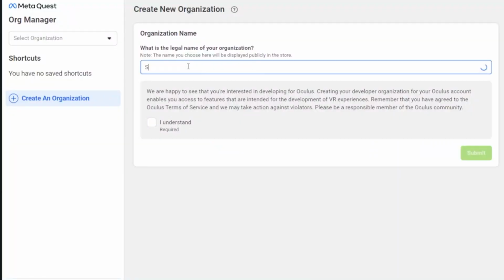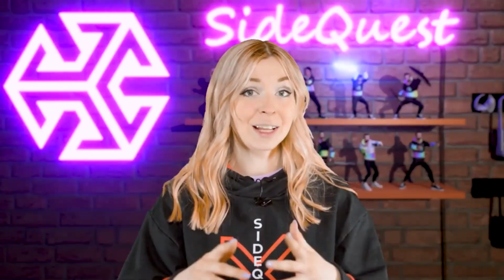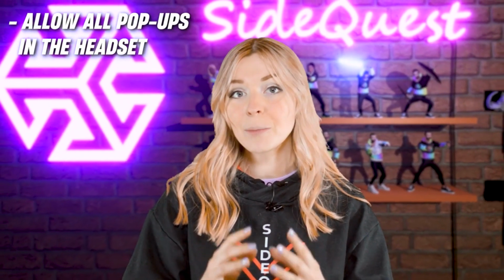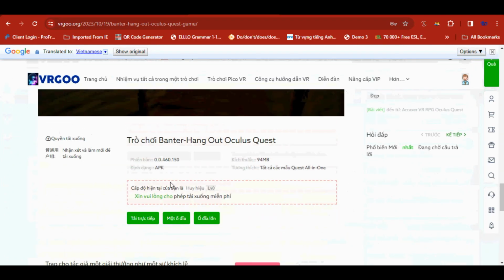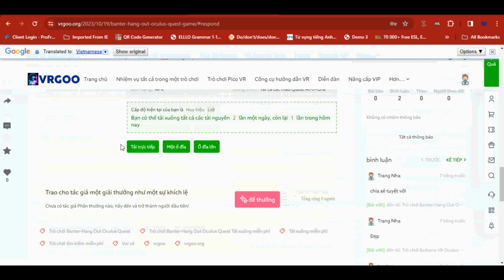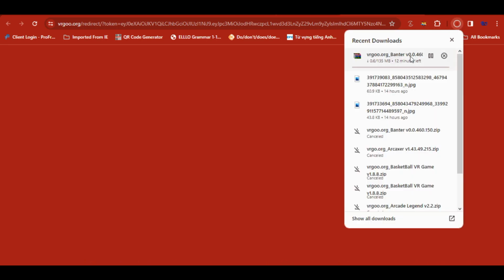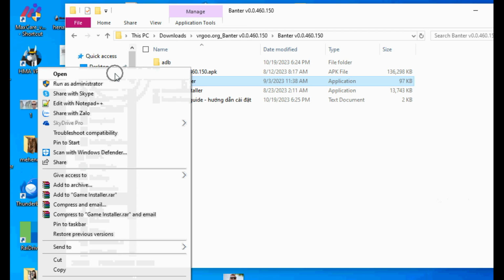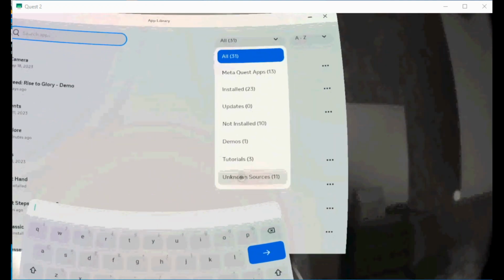Frisbee Sim VR Circle 1 Oculus Meta Quest all-in-one|full game free download